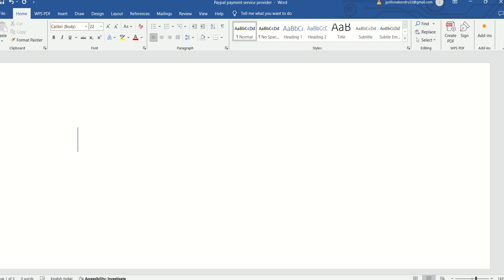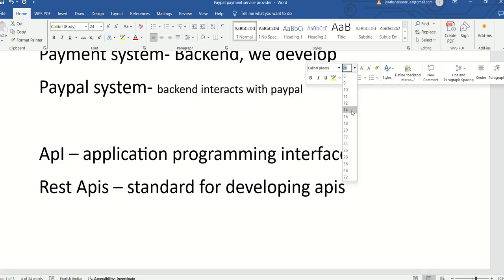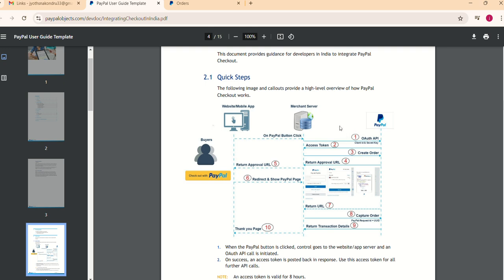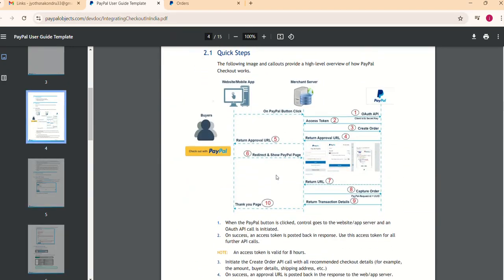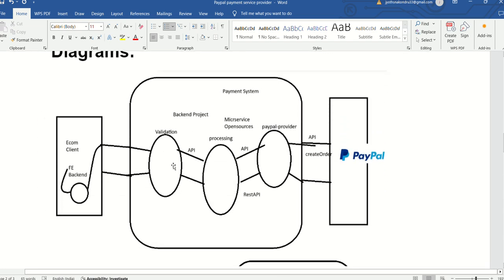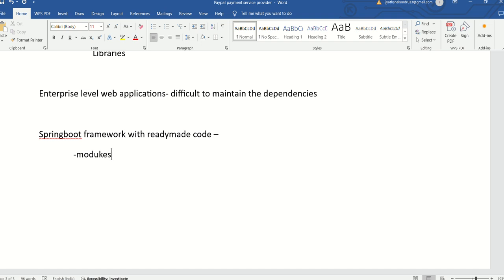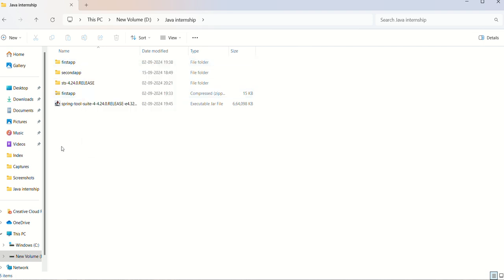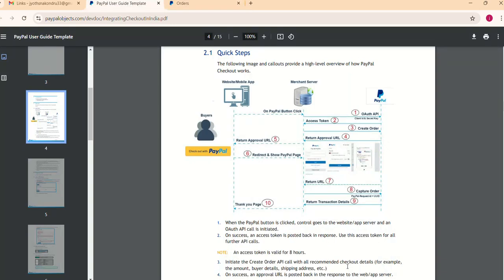Overview of Project - paypal payment service provider (First demo)